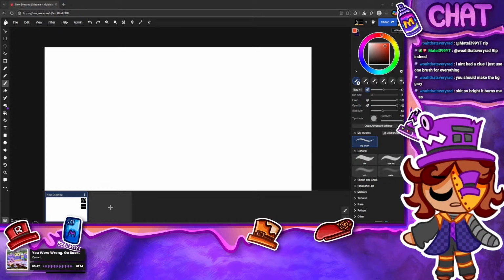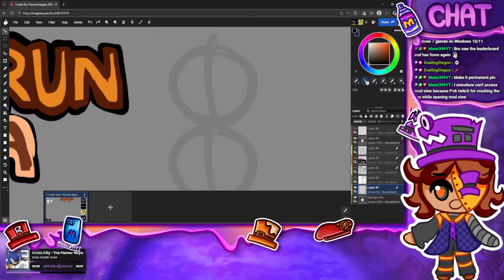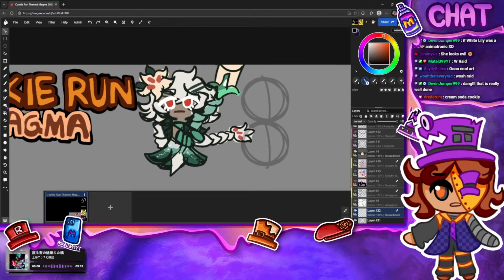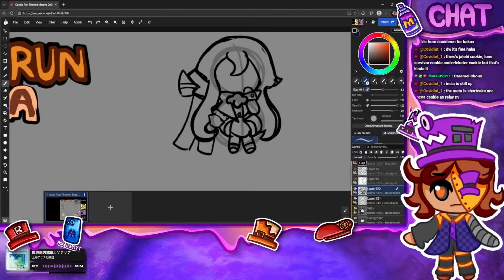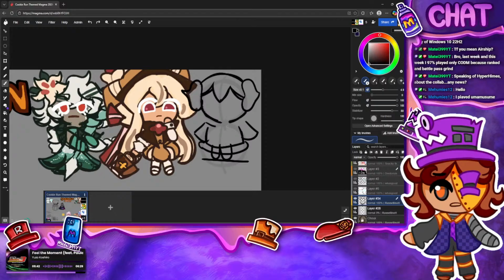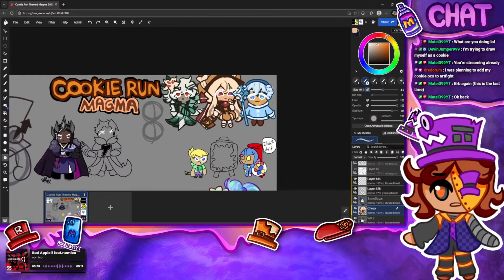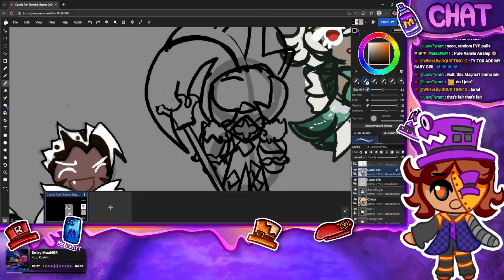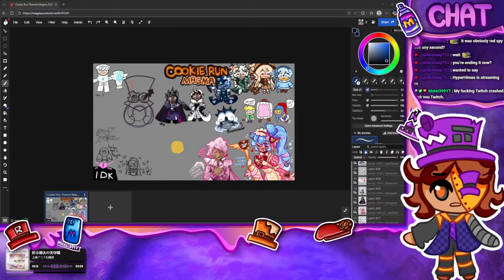Let's Draw Some Cookies for Valentines! | Magma with Cookie Run themes Livestream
After not being able to think of what I wanted to do to celebrate Valentines, I figured I'd resort back to one of the options I put in the community post: Drawing in a collaborative canvas! Cookie Run themed and can be anything about it to celebrate Valentines Day! You are allowed to have fun in this canvas as long as you don't ruin for others.

Simple rules:
1. Don't break TOS.
2. Ruining artworks will result in a purge, and you won't be allowed to draw again.
3. Don't cause trouble. Have fun chatting!

Terraria: Calamity Mod OSTs by DM DOKURO
Most Touhou OSTs by ZUN
Gensokyo Odyssey OSTs by Kronington
Super Meat Boy OSTs by Danny Baranowsky
Undertale Yellow OSTs by MasterSwordMix, Noteblock, and more.
Deltarune OSTs by Toby Fox
The Angel Pt. 2 and Pt.4 by Cacola
And several miscellaneous musics with credits on screen when it plays.